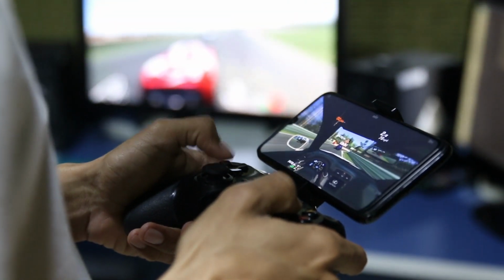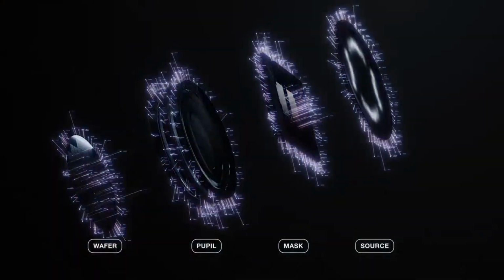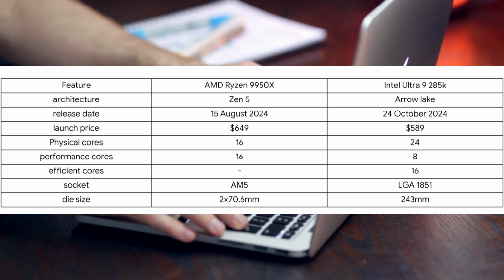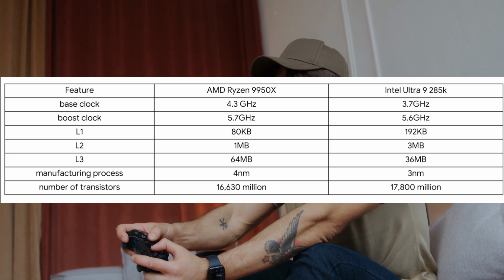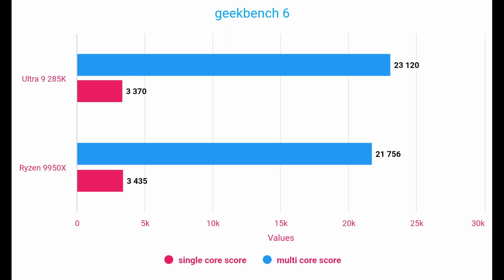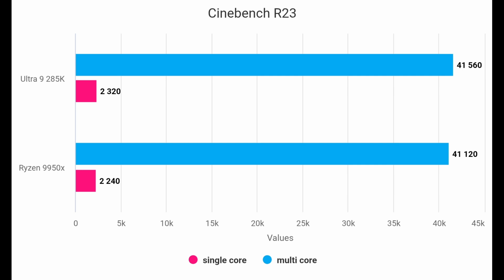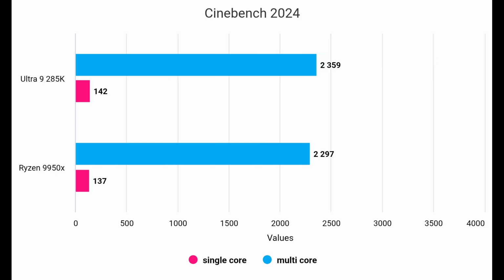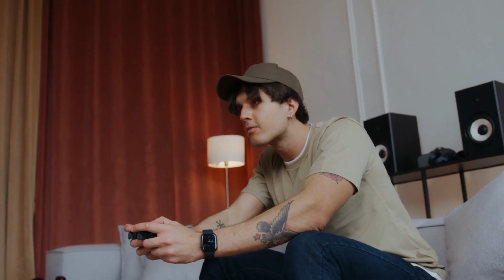Ryzen 9 9950x vs ultra 9 285k